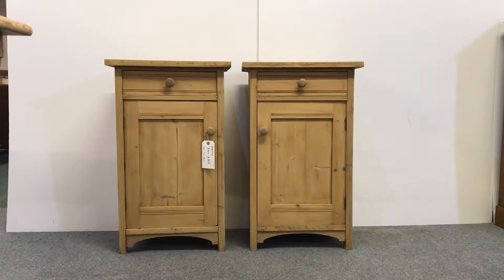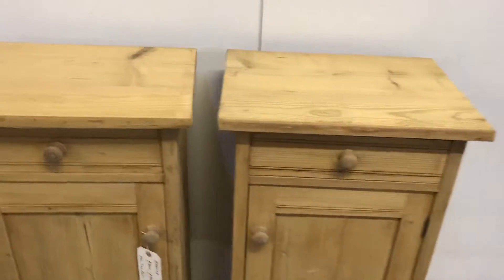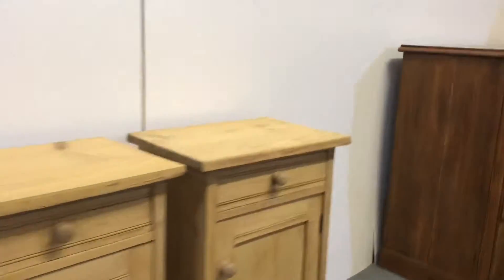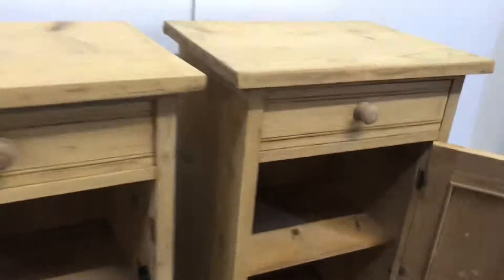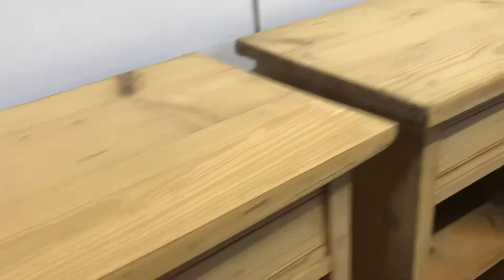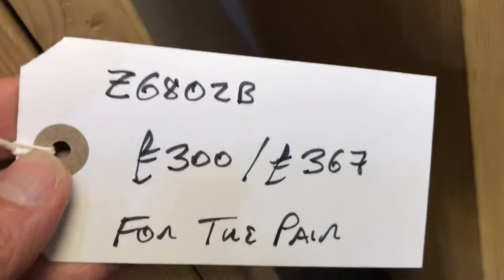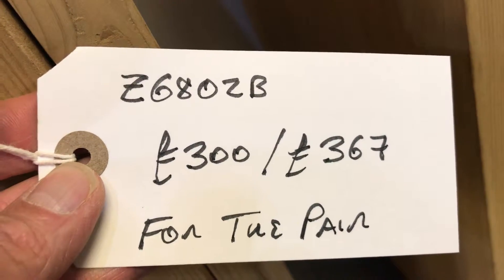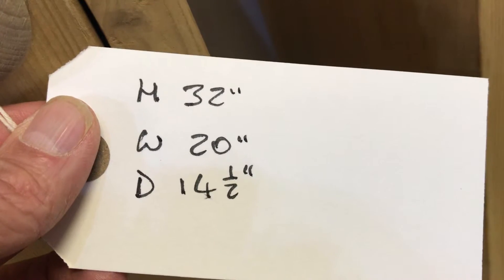Pair of Large Old Pine Bedside Cupboards - Pinefinders Old Pine Furniture Warehouse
Unfortunately these have now sold. Please visit ur website where you will find more bedside cupboards for sale:

A pair of fairly large old pine bedside cupboards dating from around c.1930.
Each have a good size surface, large enough to accommodate a lamp and books etc
They have a small drawer above a cupboard with a single shelf. The wooden knobs are the original.
Stripped to the bare wood and in good, clean condition ready for painting or waxing. The drawers and doors are running smoothly.

An attractive pair of cupboards, with a nice curved bottom edge.

Code number Z6802B
Price, for the pair,  in the bare wood £300
Price, for the pair, including our wax polishing service £367